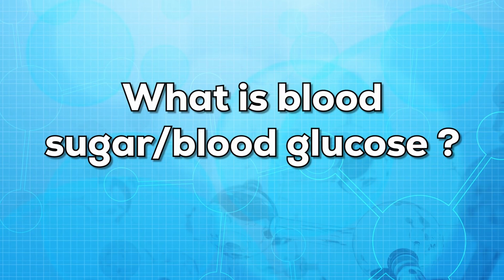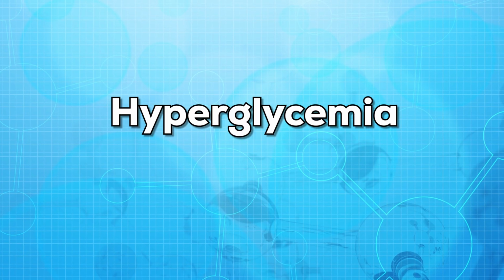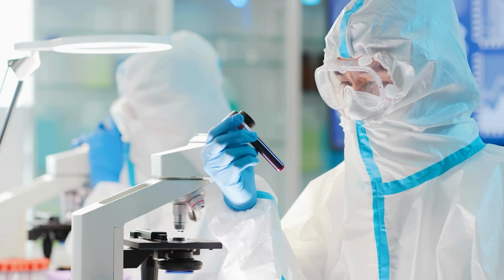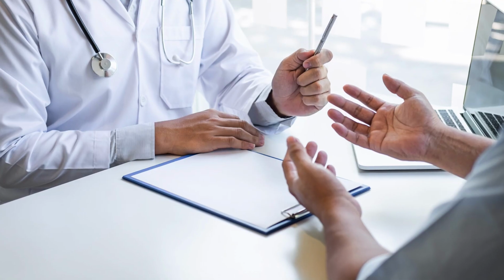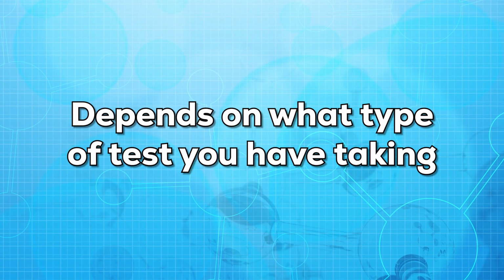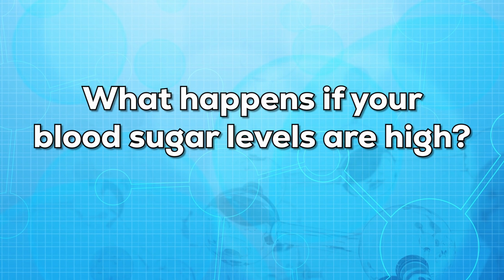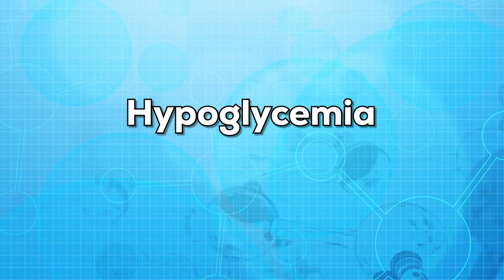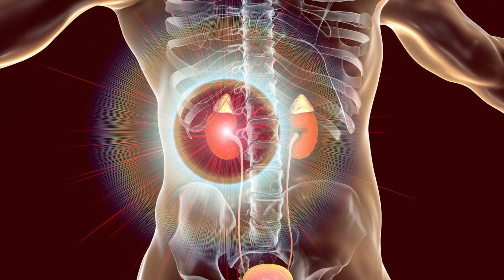What Happens With High Blood Sugar? What to Do When Sugar Levels are High?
What to do when blood sugar is high? There are different tests for blood sugar and some precautions you need to take if you see a sudden rise in your blood sugar levels. But what is blood sugar and why you should care about it? Let's find answers to all of these questions in this video.